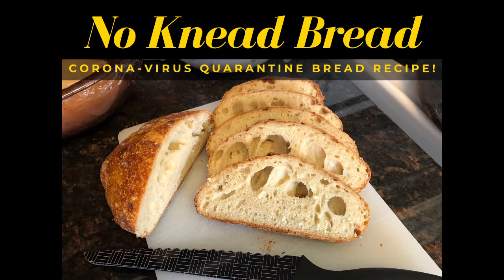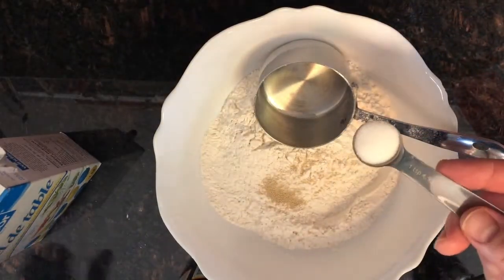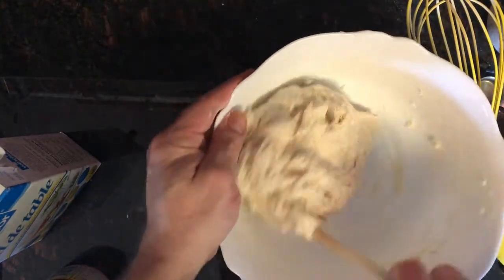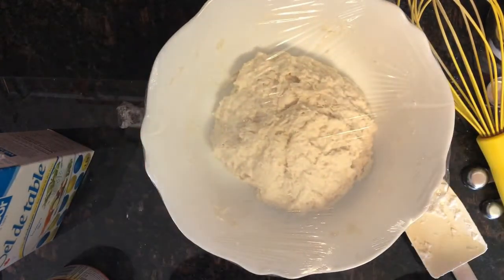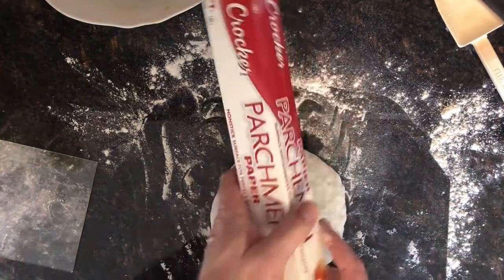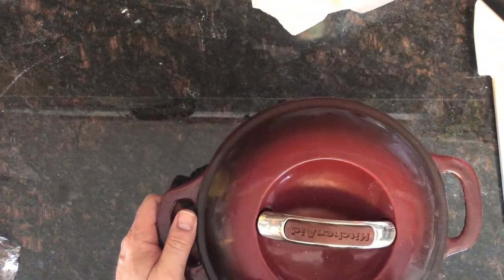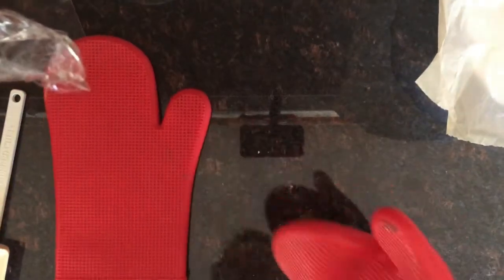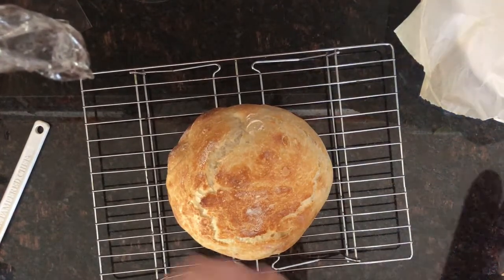no-knead bread Corona virus quarantine bread recipe!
the easiest bread ever